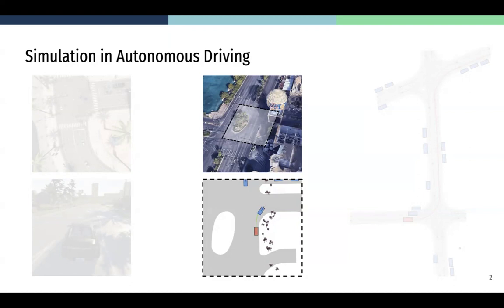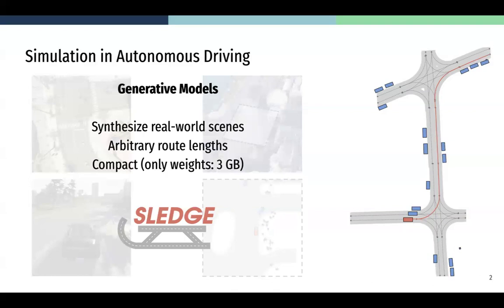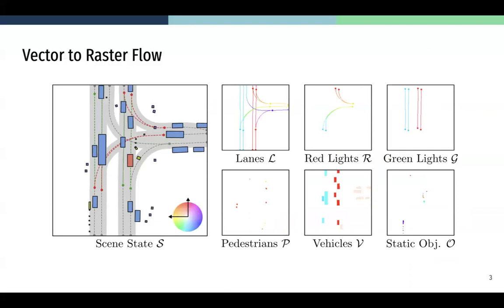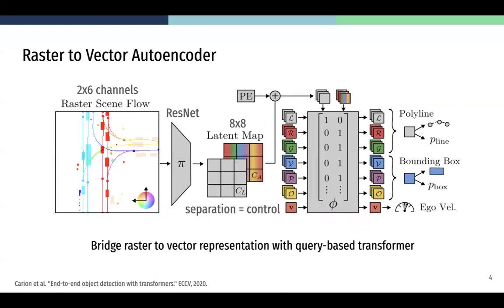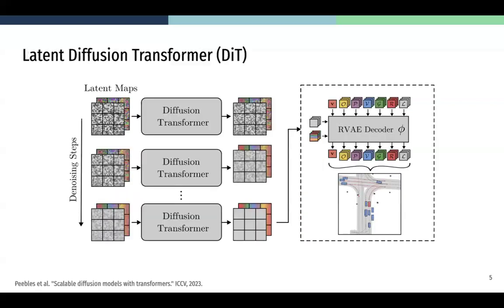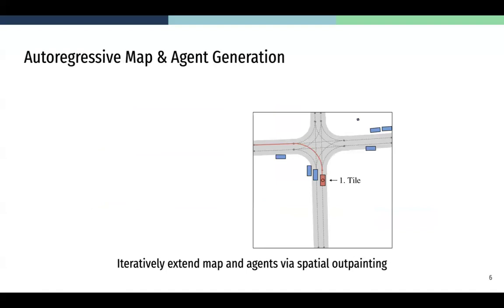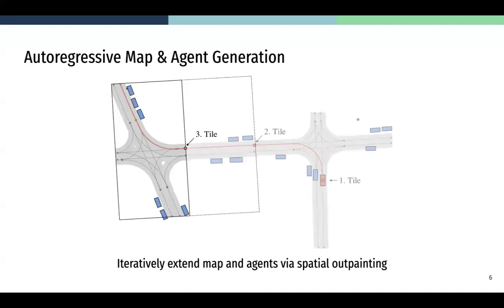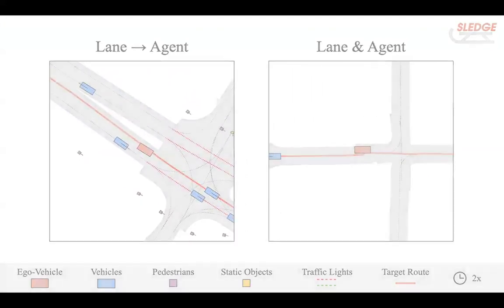[Spotlight] SLEDGE: Synthesizing Driving Environments with Generative Models and Rule-Based Traffic